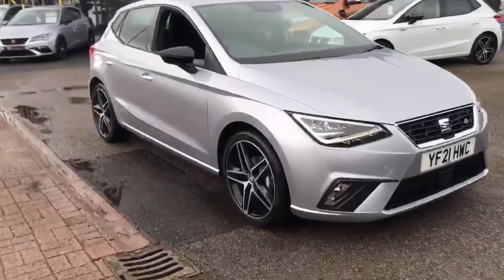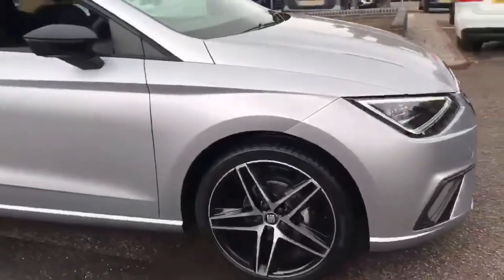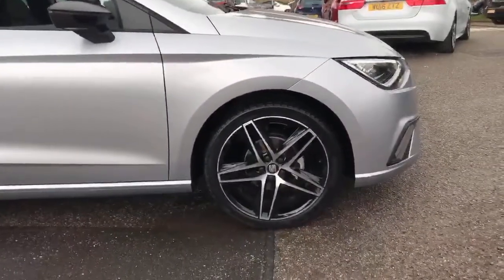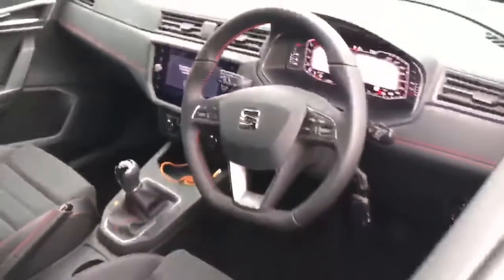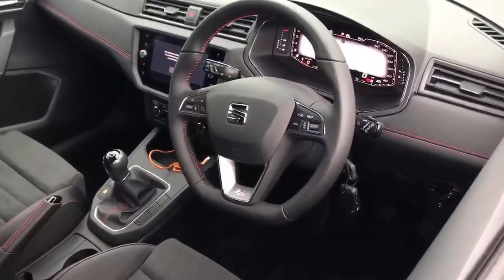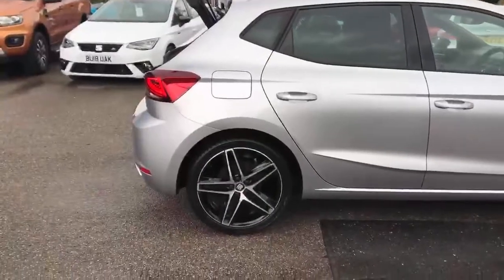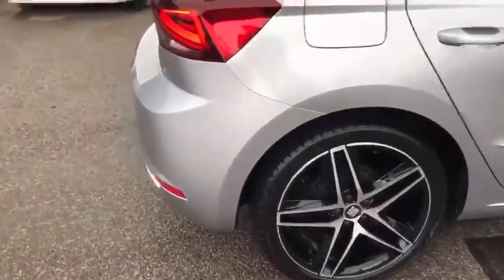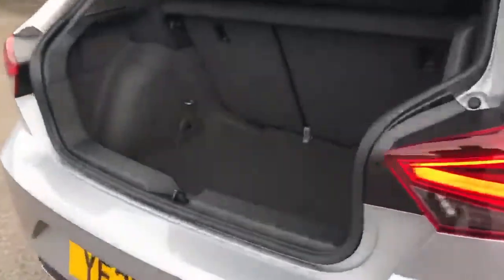SEAT Ibiza Hatchback Seat Ibiza Hatchback 1.0 Tsi 9 5 Fr Sport [ez] 5dr - YF21HWC